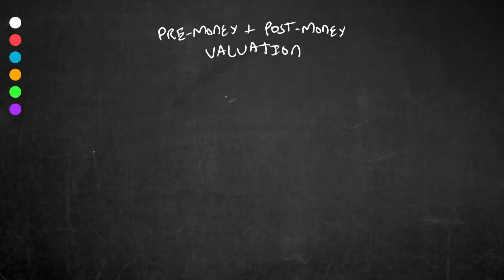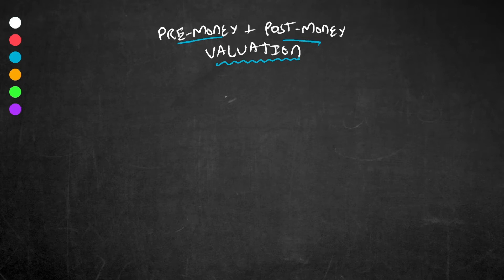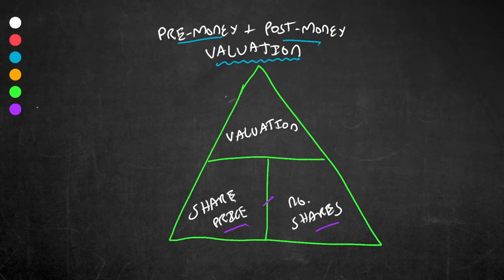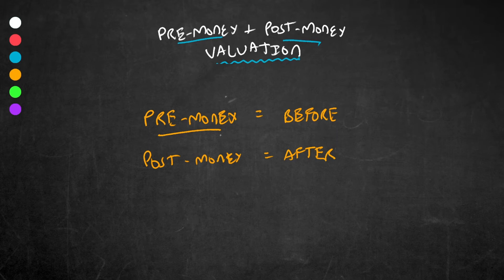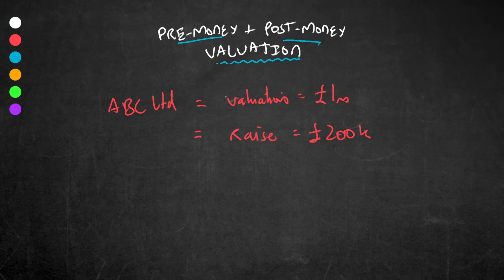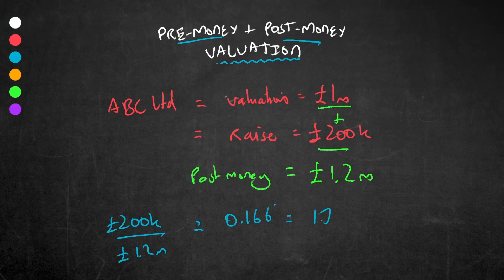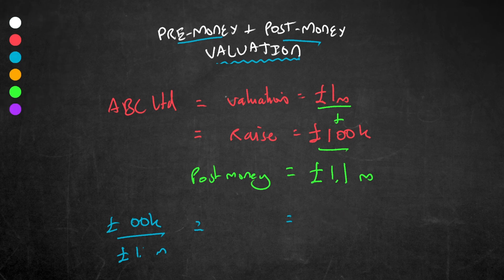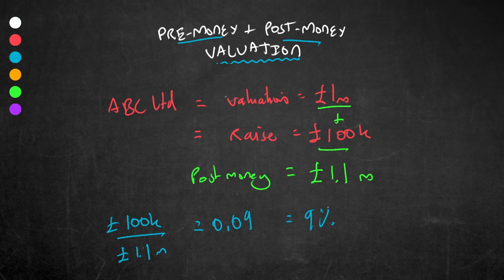Pre-Money & Post-Money Valuation Explained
If you looking at investing in private companies, you will often see the financial terms pre-money and post-money valuation. This video is a simple explanation of what they mean and what it means to you as an investor.